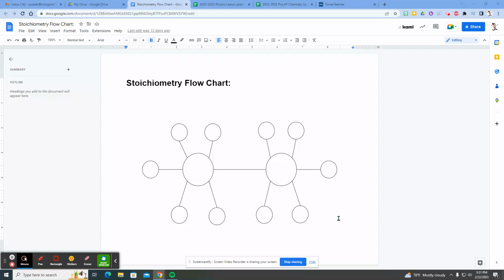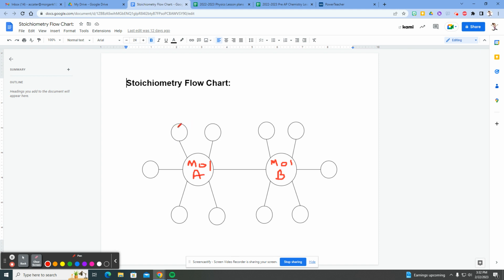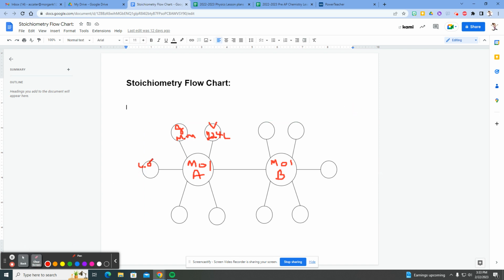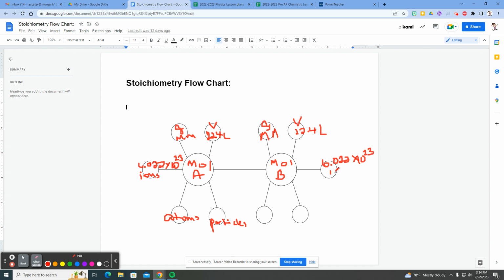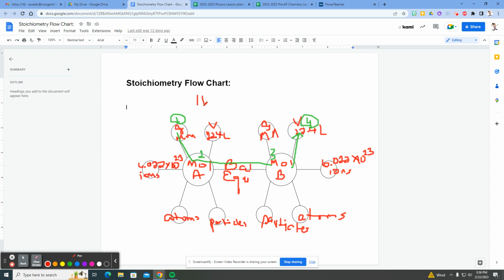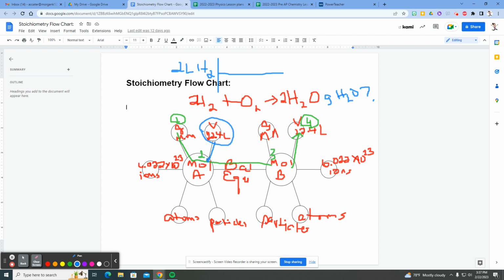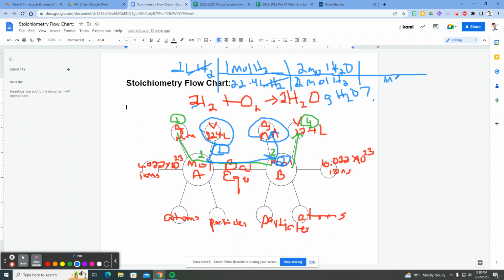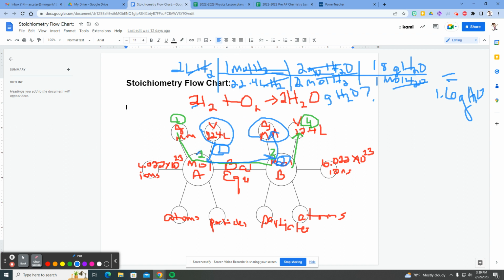Stoichiometry Flow Chart